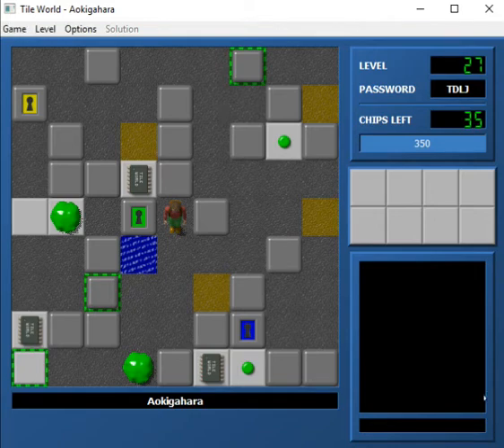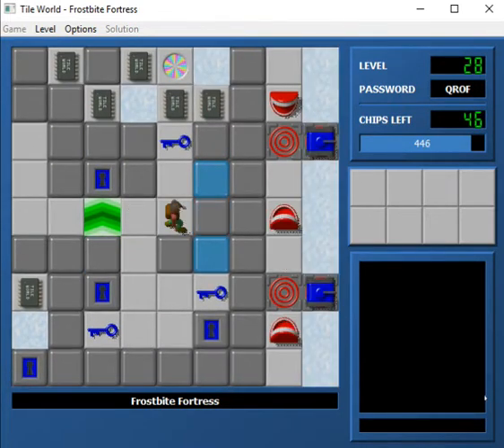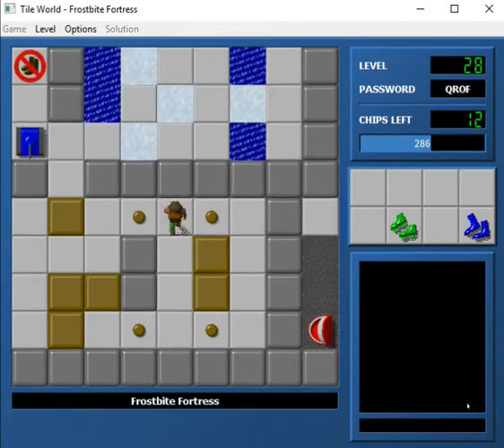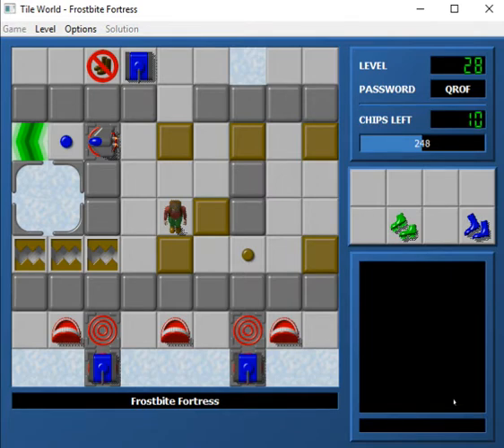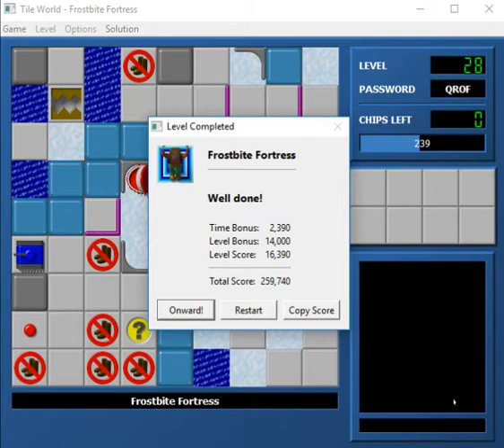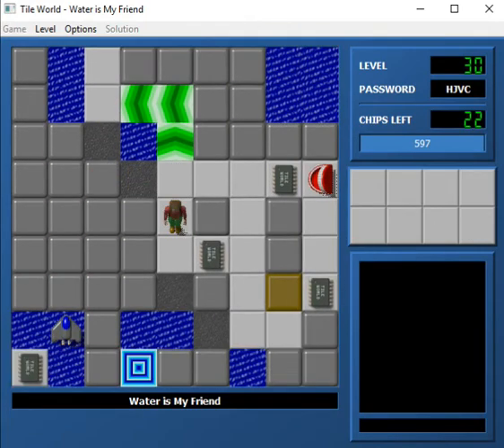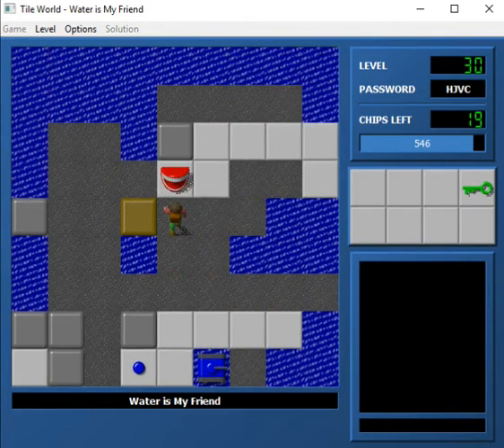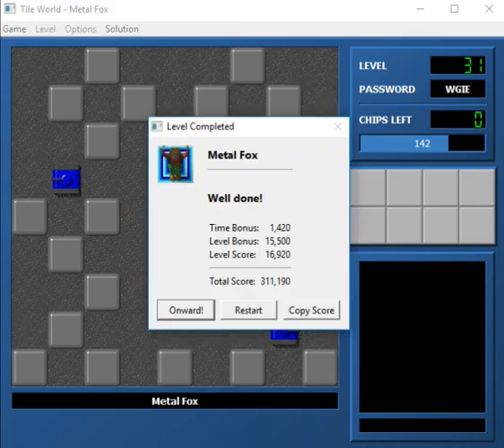Let's Play Chip's Challenge: JoshL7 - Part 5 - Upside Down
We go from a creepy forest to an icy remake of a CCLP1 level - all the way to a completely flipped CCLP4 level.